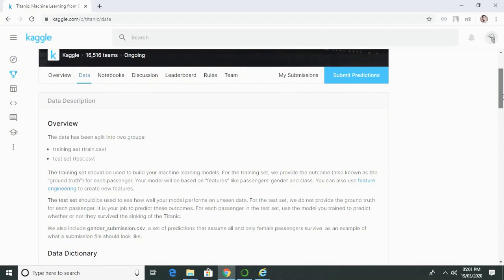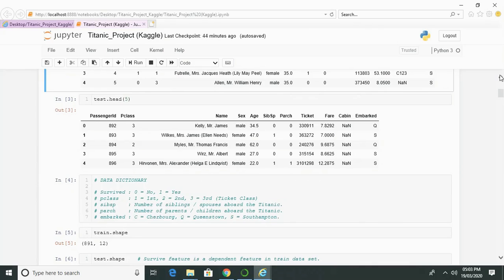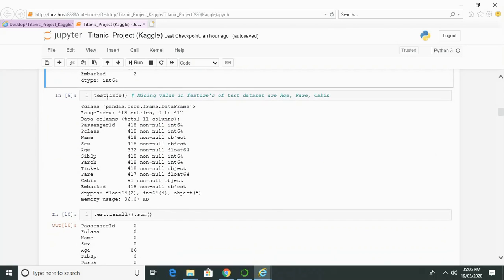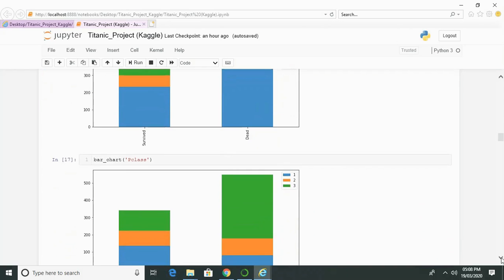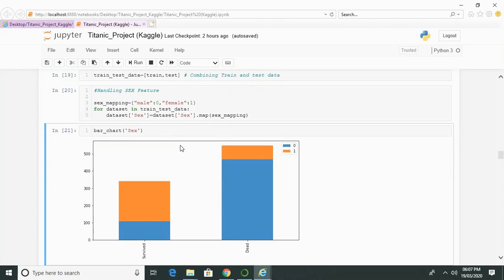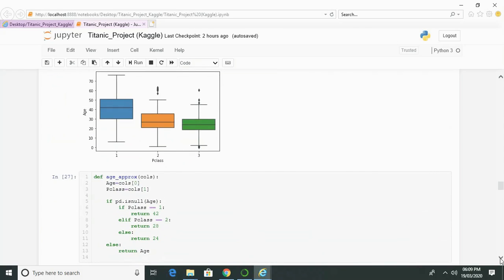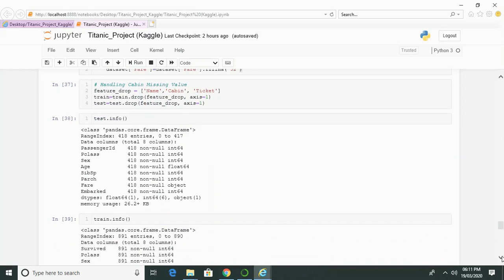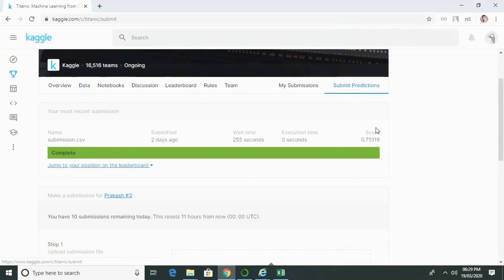Titanic_Kaggle_Project.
Here is the detailed explanation of Titanic Project and Finally we are applying Logistic Regression for the prediction of the survived column (i.e. Dependent Feature).

Flow of Project:
Definition the Problem Statement | Collecting the data | Exploratory data analysis | Data cleaning | Feature engineering | Feature selection | Modelling | Testing